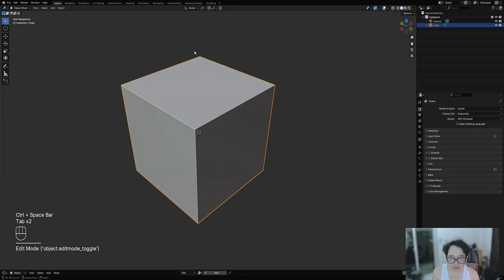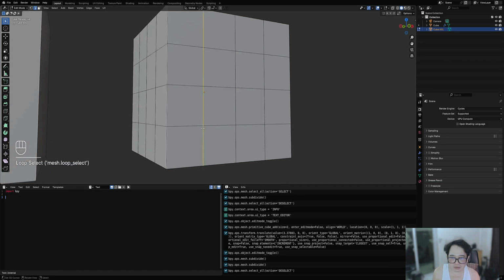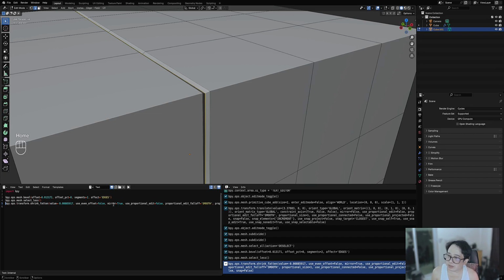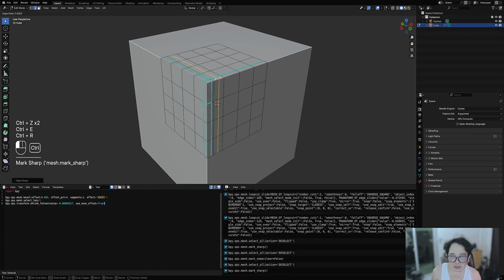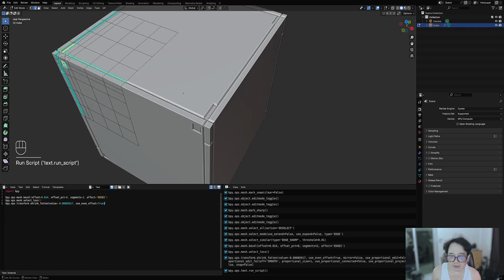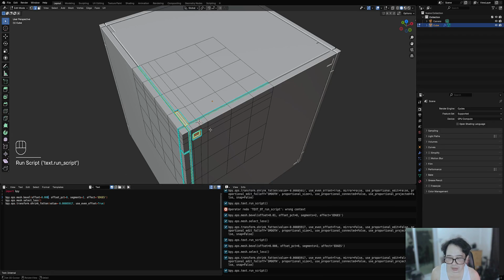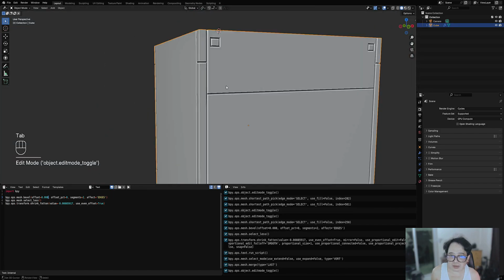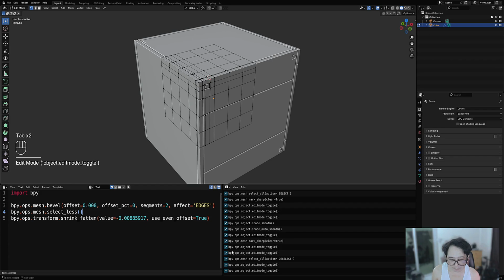Create Panel Cut Details Using Simple Script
This video will show how create a simple macro that creates panel cut details to mesh using python in Blender.